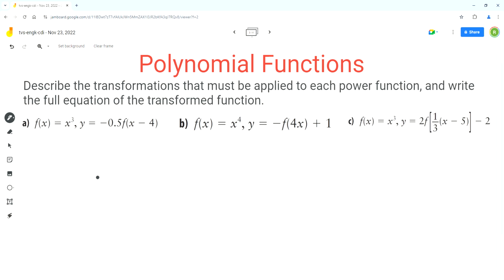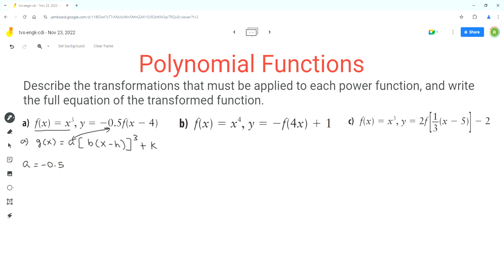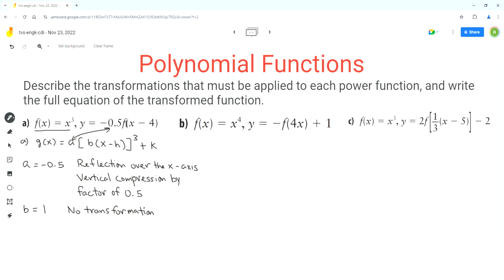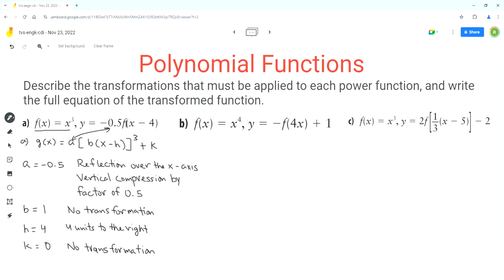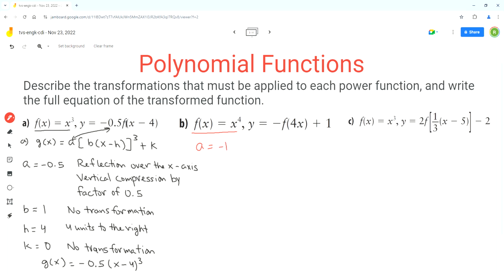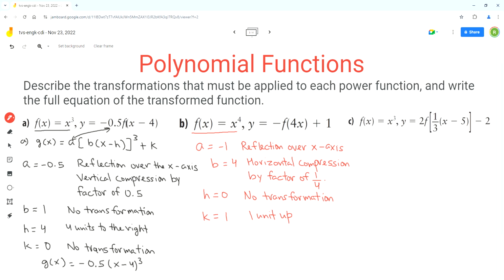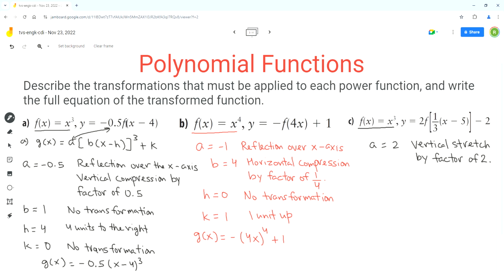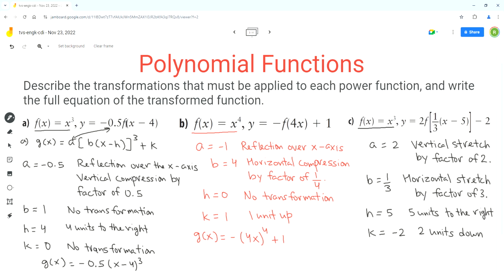Describe TRANSFORMATIONS For Power Functions & Write TRANSFORMED Function Equations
In this video, I share with you steps for using concepts of transformations of polynomial functions to describe the transformations and write the full equation of the transformed function. Describe the transformations that must be applied to each power function, and write the full equation of the transformed function.